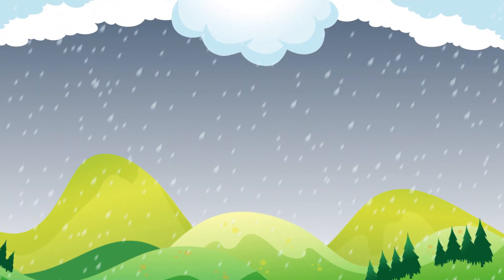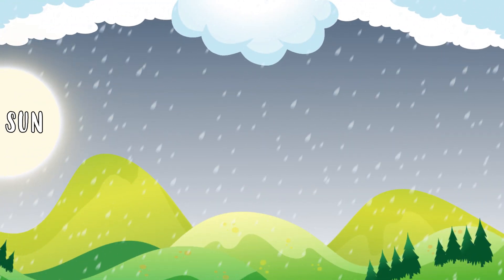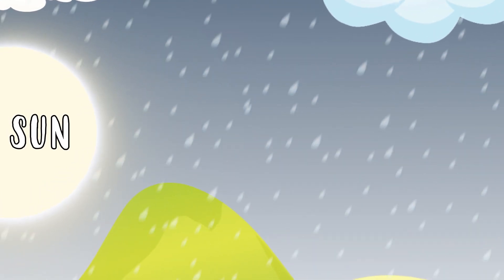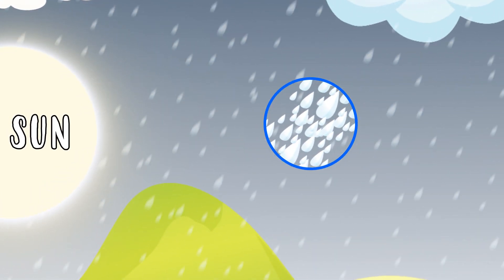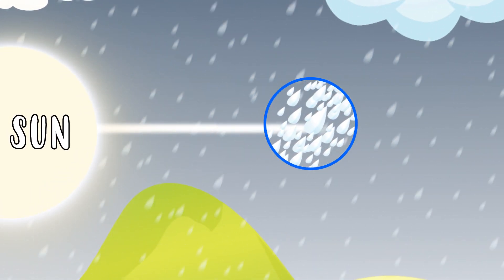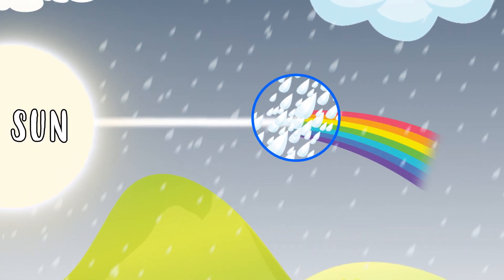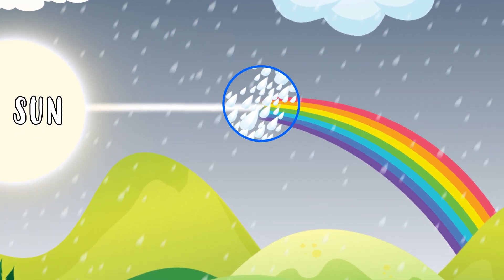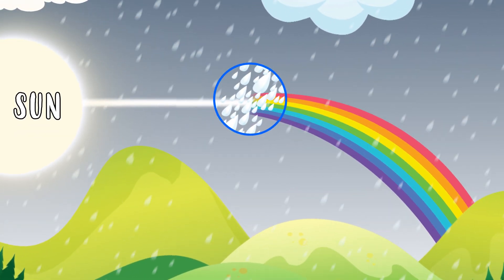RAINBOWS: FIND OUT The seven colours of light | LEARNING WITH SARAH | Educational videos for Kids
What are you waiting for? 🍀🍀🌈🌈 💫Get ready for St Patricks Day 💫🌈🌈🍀🍀

💭What are you doing for St Patricks?

Recommended video: What is sound?
I’m Sarah, and today  we’re going to solve a question I’m always asking myself… and I’m sure that many of you have too!
Look at these images!
Aren’t they beautiful?
There’s a rainbow, which looks like something magical, but…
The first thing you need to know, is that sunlight doesn’t have any colour, that’s why it’s called White light.
Although, it’s composed of the merging of different colours.
When sunlight passes through a transparent element, it is decomposed and dispersed into seven colours, as you can see, in this image.
This also happens when rain coincides with the sun, let’s take a look!
Sunlight, On its journey to the Earth, sunlight needs to pass though rain droplets, and this is when the 7 colours are dispersed, forming… a rainbow!
But realistically, a rainbow is never physically there, since it is only an optical illusion.
Light reaches our eyes and brain, which is where we create a mental image of a rainbow.
A rainbow is formed by 7 visible colours : red, orange, yellow, green, blue, indigo and violet.
There are lot’s of things about rainbows, that i’ve found out investigating for this video.
A fun fact about rainbows is that you can also see it at nighttime. This rainbow is called a  moonbow.
So a daytime one is RAIN bow, and a nighttime one is Moonbow.
I hope you’re always ready to learn!